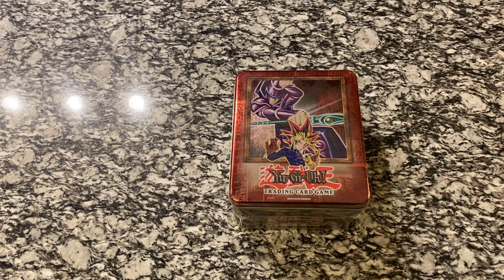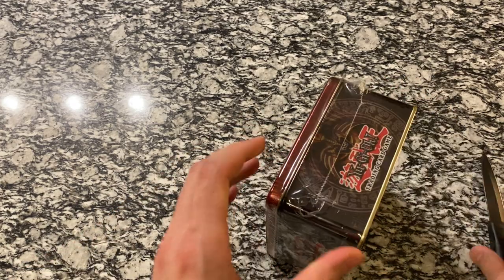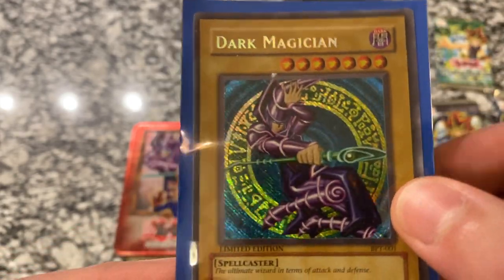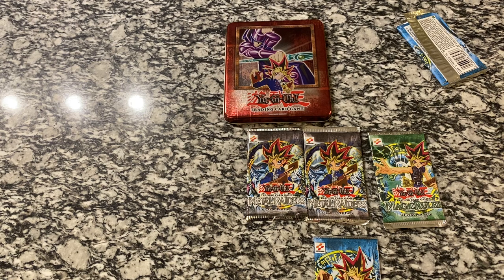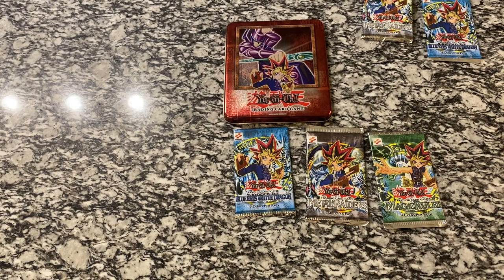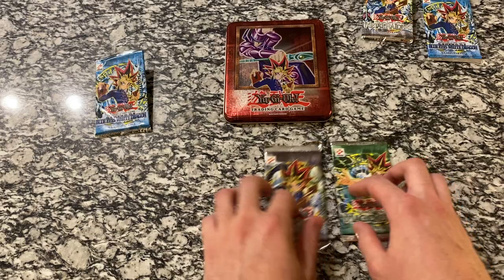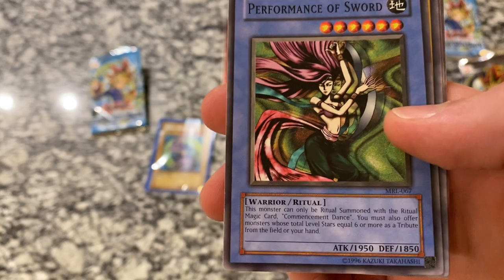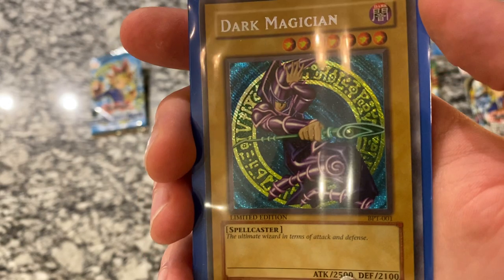DARK MAGICIAN TIN OPENING 2002 - YUGIOH!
I hope you enjoy this Yugioh Dark Magician holiday tin from 2002! So many memories here!